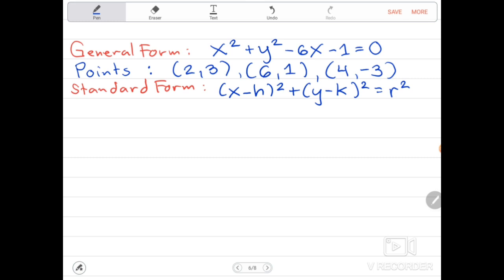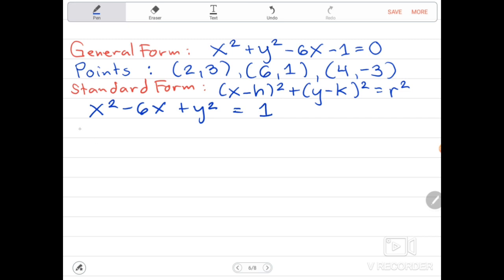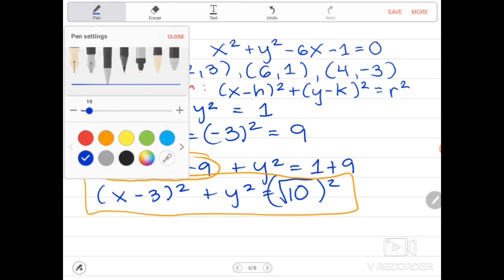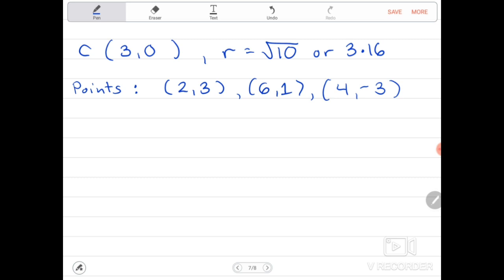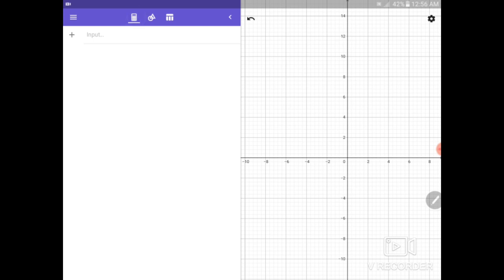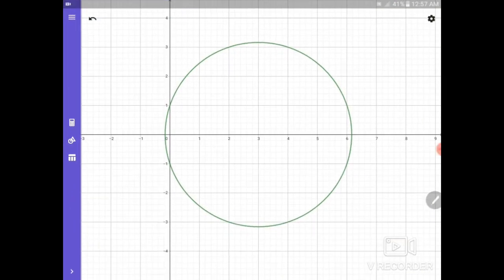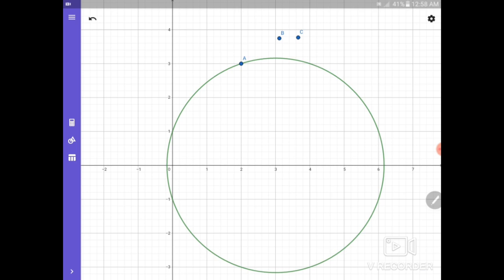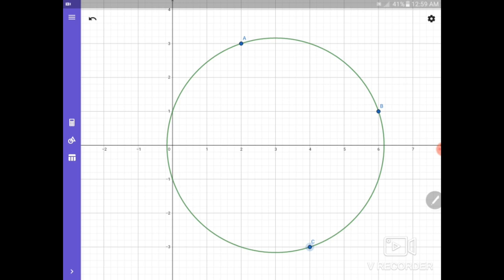How to Find the General Form of the Circle that Passes Through the Given Points (PART 2)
Hi! Hello! How are you? I hope everything is fine.
In this video, we are going to discuss how to find the general form of the circle that passes through given points. In order to find the general form of the circle that passes through the given points, we need to substitute first the given points in our general form. After substitution, we are going to use the elimination method until we get the value of D, E, and F. If we have the value of D, E, and F, just simply substitute it in our General Form. In graphing the circle, we need to manipulate the general form into standard form. Through Standard Form, we can have our center and radius which is needed in graphing/illustrating the circle. We can download or use the application"GeoGebra" in graphing equations in the cartesian plane.
Enjoy watching the video. Have a nice day.

Credits

Google for Image

Geogebra for application